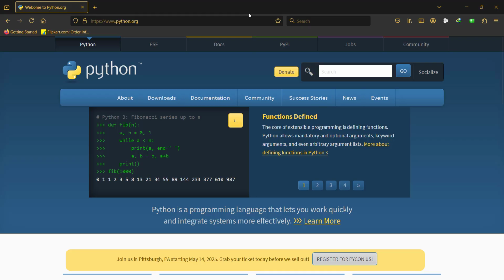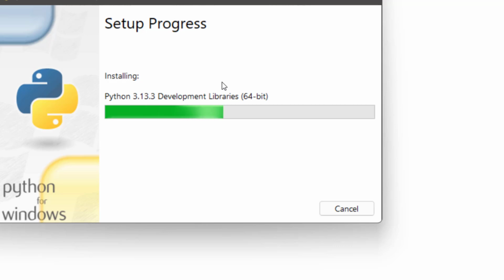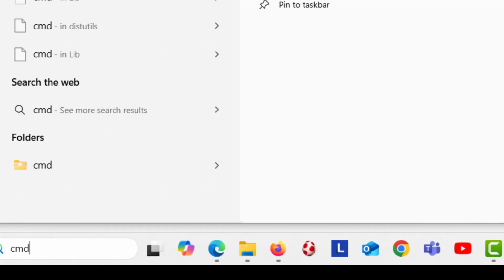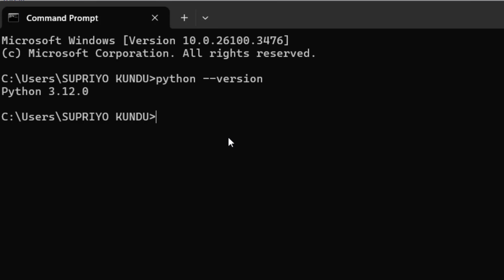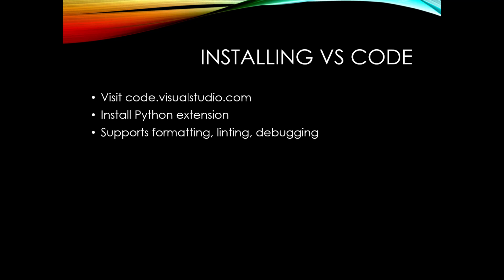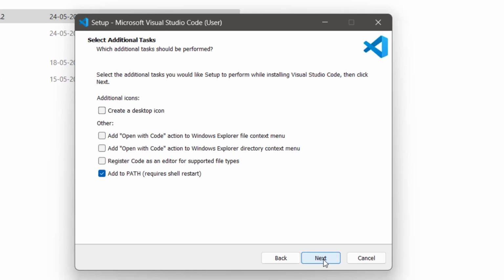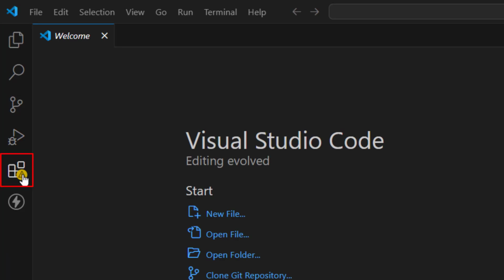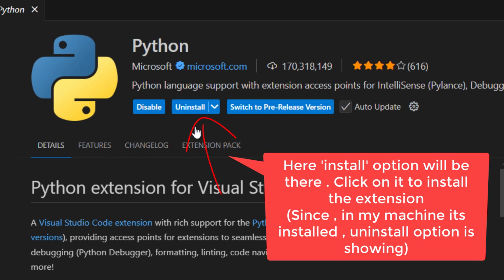📙 2 - Installing Python and Setting Up IDE | Python Full Course + 20 Hands on Projects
In this video, you’ll learn how to install Python on your system, set up your coding environment, and get ready to write your first Python program.

By the end of this tutorial, you’ll have Python installed, an IDE configured, and a clear understanding of how to start coding efficiently — whether you’re on Windows, macOS, or Linux.

🧠 In This Video, You’ll Learn:

✅ How to download and install Python correctly
✅ Setting up environment variables (PATH) for smooth execution
✅ How to verify your Python installation in the terminal or command prompt
✅ Installing and configuring IDEs like VS Code, PyCharm, and Jupyter Notebook
✅ Exploring built-in Python tools like IDLE
✅ Best practices for setting up your first coding environment

💡 Why Setting Up the IDE Matters

A good development environment helps you write, run, and debug code faster — saving hours of frustration later.
In this video, you’ll see how to customize your IDE with the right extensions, themes, and shortcuts to make coding in Python productive and enjoyable.

Whether you prefer VS Code for flexibility, PyCharm for professional development, or Jupyter Notebook for data analysis, you’ll learn how to make each one work seamlessly with Python.

🎥 This video is part of the Python Full Course series — a step-by-step guide designed to help you learn Python programming from scratch.

🔗 Recommended

for downloadable exercises, lifetime access, and guided practice materials.

📘 Next Lecture

📙 3 - Basic Syntax and Comments
In the next lesson, we’ll start writing real Python code!
You’ll learn about Python’s syntax, indentation rules, and how to write comments that make your code clean and readable.

Your Python setup is now ready — time to start coding! 🚀